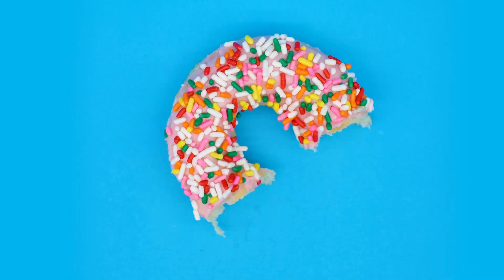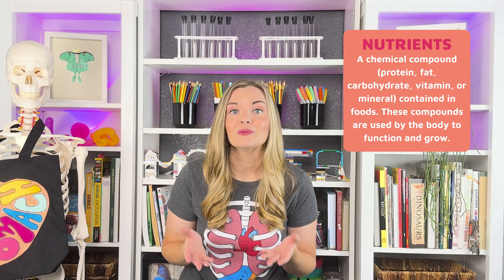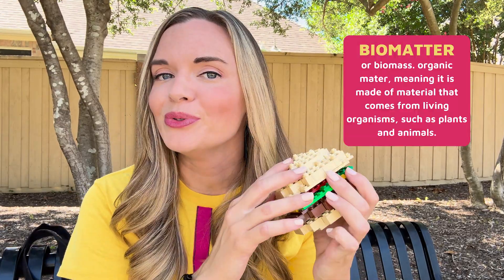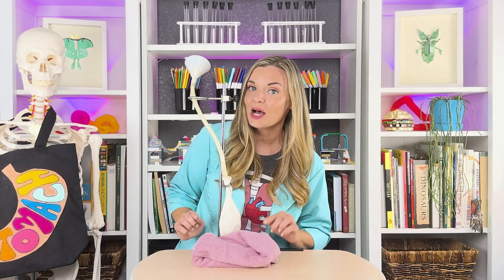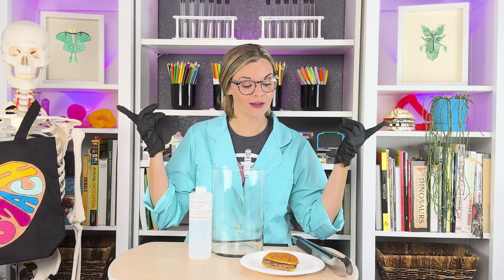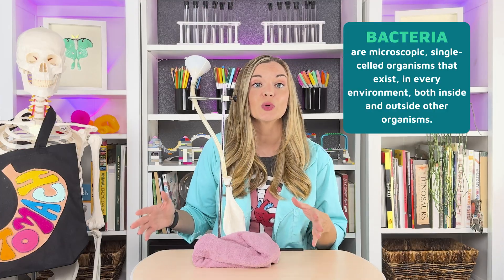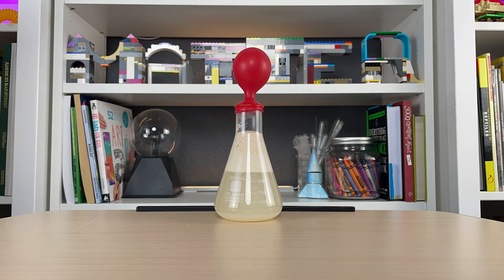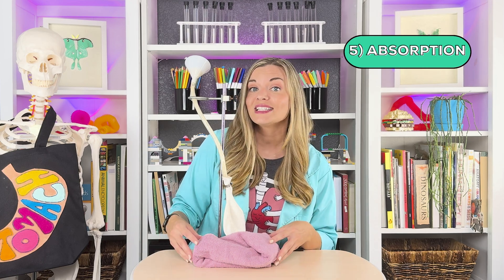Chemical & Mechanical Digestion | Digestive System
You are what you eat or really… what you digest! How do our bodies extract the nutrients to give us energy and help us grow? What happens to our food once we swallow? Let’s find out together in this episode all about Digestion!

IN THIS EPISODE:
-The Digestive Process
1. Ingestion
2. Propulsion
3. Mechanical Breakdown
4. Digestion
5. Absorption
6. Defecation

SCIENCE STANDARDS:
NGSS
4-LS1-1
NGSS
MS-LS1-3
Use argument supported by evidence for how the body is a system of interacting subsystems composed of groups of cells. Emphasis is on the conceptual understanding that cells form tissues and tissues form organs specialized for particular body functions. Examples could include the interaction of subsystems within a system and the normal functioning of those systems. Assessment does not include the mechanism of one body system independent of others. Assessment is limited to the circulatory, excretory, digestive, respiratory, muscular, and nervous systems.
HS-LS1-2
Develop and use a model to illustrate the hierarchical organization of interacting systems that provide specific functions within multicellular organisms. Emphasis is on functions at the organism system level such as nutrient uptake, water delivery, and organism movement in response to neural stimuli. An example of an interacting system could be an artery depending on the proper function of elastic tissue and smooth muscle to regulate and deliver the proper amount of blood within the circulatory system. Assessment does not include interactions and functions at the molecular or chemical reaction level.

TEKS
SCIENCE.7.13.A
Organisms and environments. The student knows how systems are organized and function to support the health of an organism and how traits are inherited. The student is expected to: identify and model the main functions of the systems of the human organism, including the circulatory, respiratory, skeletal, muscular, digestive, urinary, reproductive, integumentary, nervous, immune, and endocrine systems;
SCIENCE.BIO.12.A
Science concepts. Biological structures, functions, and processes. The student knows that multicellular organisms are composed of multiple systems that interact to perform complex functions. The student is expected to: analyze the interactions that occur among systems that perform the functions of regulation, nutrient absorption, reproduction, and defense from injury or illness in animals; and